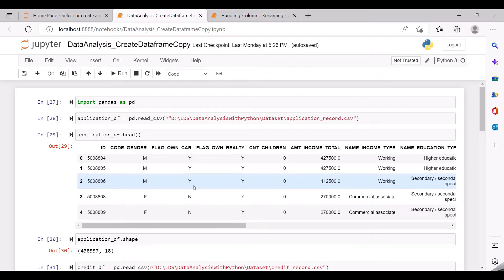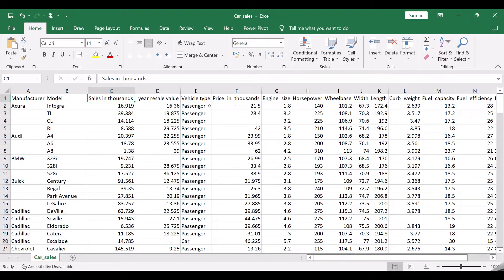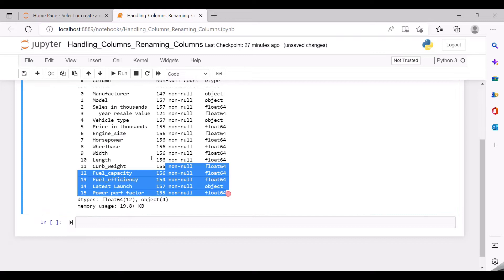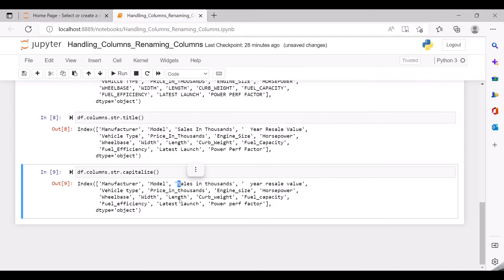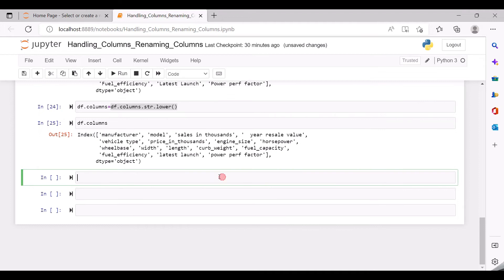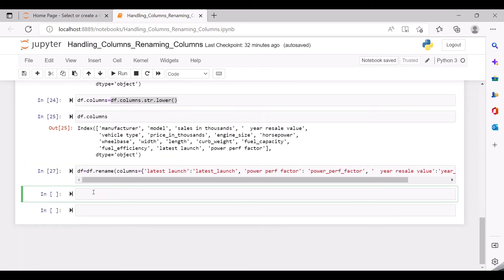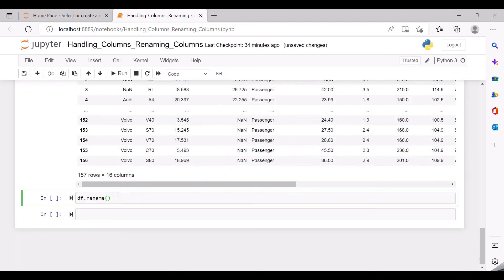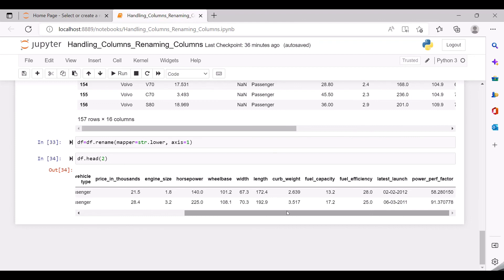Data Manipulation: Handling the dataframe column names in Pandas | Renaming the column names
The next few set of videos will be discussing about Data Analysis using Pandas. This video is about renaming the dataframe column names using the pandas.

The dataset used in the demo and the python notebook files can be found in the below Github Repository: